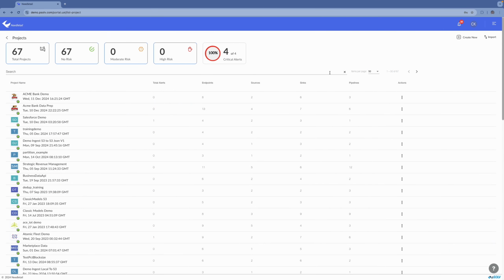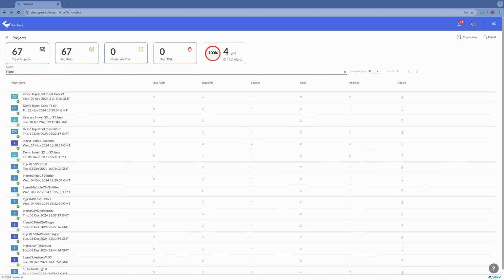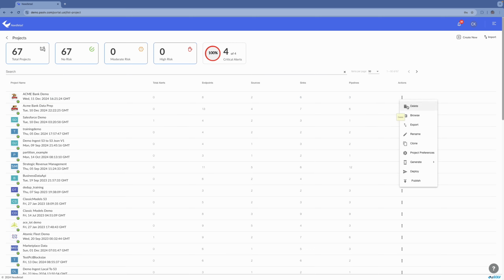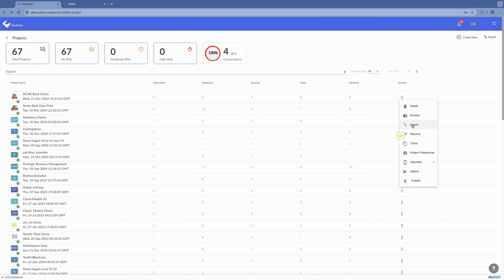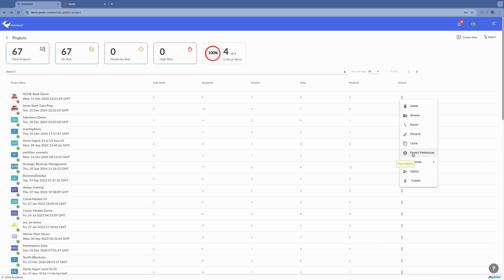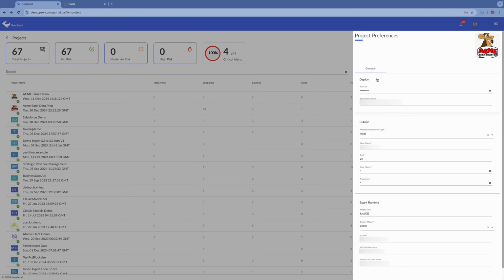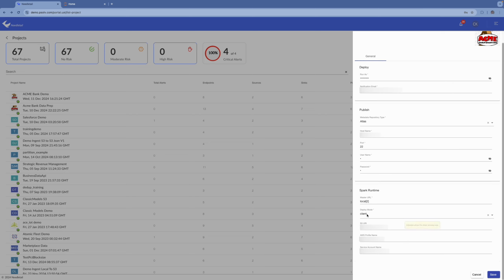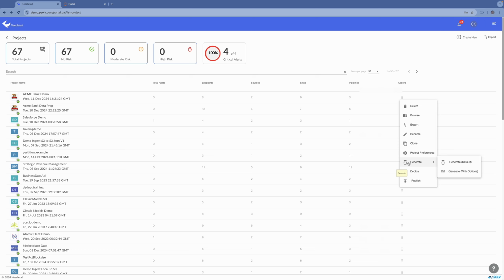Needletail Project Page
Needletail Tutorial Introduction - Project Page